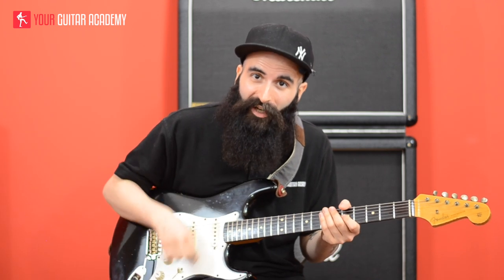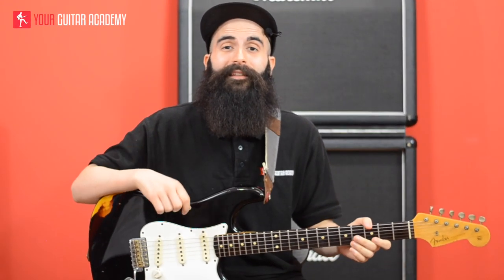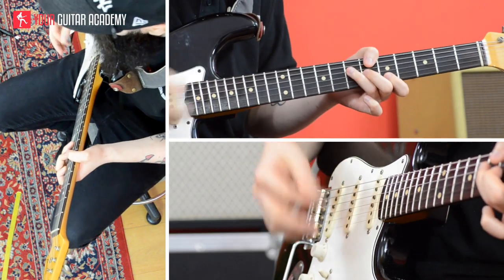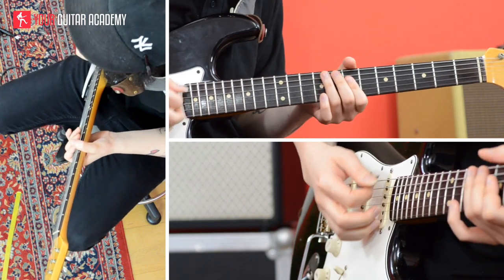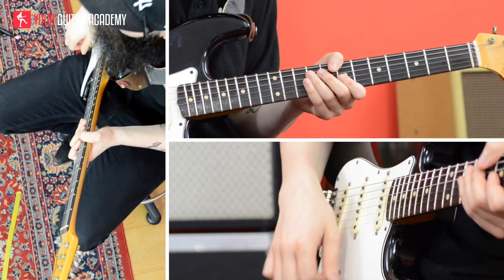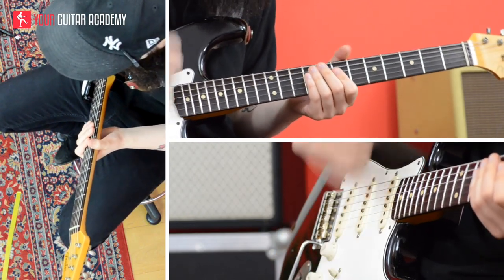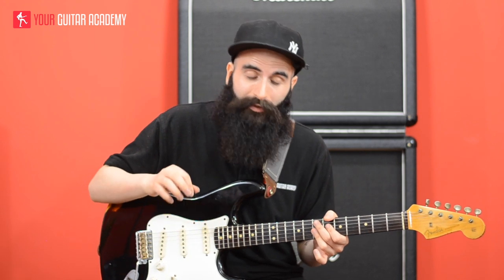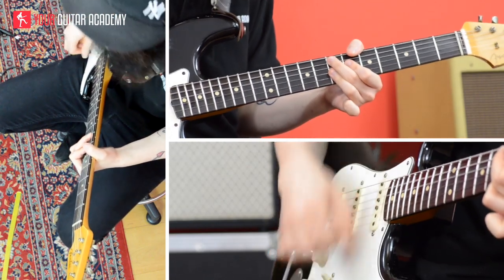How to Play Ghost Notes - Funk Guitar Lesson 4 [How To Play Funk Guitar In 10 Lessons]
View The Full Lesson & Online Worksheet Here (100% free)

LEARN WITH OUR FULL GUITAR COURSES

Enjoy our How to Play Ghost Notes - Funk Guitar Lesson 4 [How To Play Funk Guitar In 10 Lessons]? Check out the website for the full write up absolutely free!